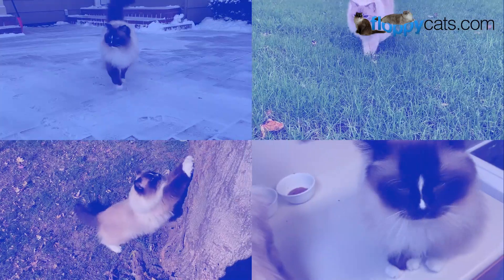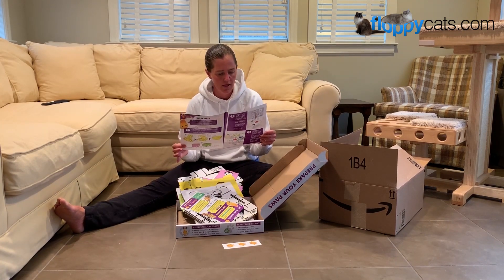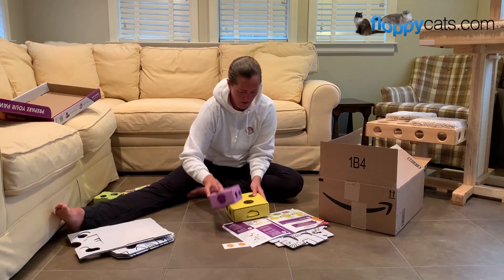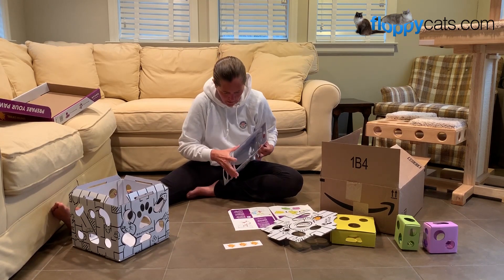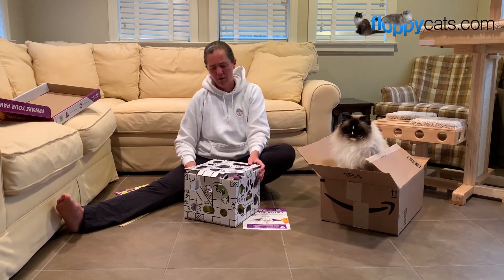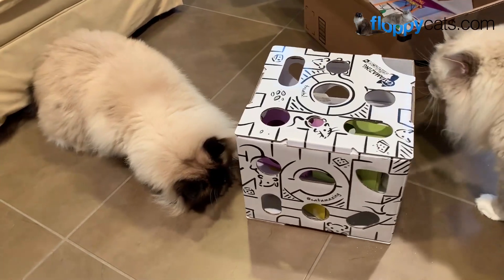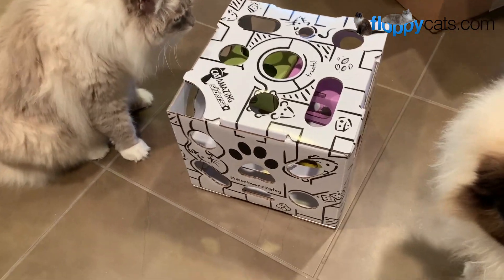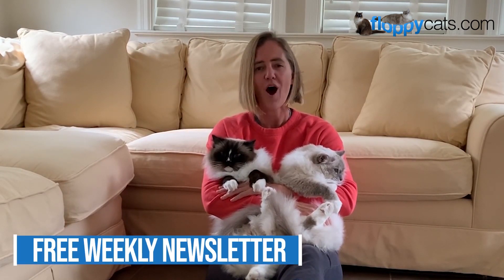Interactive Cat Puzzle: Cat Amazing Sliders Unboxing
Cat Amazing Sliders – Interactive Treat Puzzle Cat Toy – Active Food Puzzle Feeder on Chewy or Amazon [Amazon]

Watch my 10-year old Ragdoll cats, Charlie and Trigg, as they try to navigate Cat Amazing SLIDERS - an ever-changing treat puzzle – that keeps cats and kittens active and playing for hours. It engages natural instincts to explore, scratch, sniff, find and retrieve hidden rewards – with sliding inner boxes to continually change the puzzle and challenge your cat with solo interactive play.

After our unboxing video, I thought it would be good to do a "How to Assemble the Cat Amazing Sliders".

Cat Amazing had sent us two of their Sliders' puzzles, and I had planned on giving one to my sister, Amy, for her cats.  Also, sometimes I don't want to watch an entire unboxing video on YouTube (when I need to put something together), so thought an assembly video would be a great resource for those confused on how to put it together.

So in this video, I (Jenny Dean) put together the Cat Amazing Sliders and then watch my sister Amy's 5-year old Ragdoll cats, Ash and Addie, as they try to navigate Cat Amazing SLIDERS.

Sliders is a great interactive cat toy for indoor cats.  It's an ever-changing treat puzzle, with multiple layers, sliding inner boxes and nooks and crannies, it keeps cats and kittens active and playing for hours.

The great thing about stimulating cat toys like the Cat Amazing Slider is that it engages natural instincts in cats to explore, scratch, sniff, find and retrieve hidden treats.

Mentally stimulating cat toys help to challenge your cat with solo interactive play.

So far my 10-year old Ragdoll cats, Charlie and Trigg, as well as my sister's 5-year old Ragdoll cats, Ash and Addie, have really enjoyed fishing their Whole Life Pet Treats out of the Sliders cat puzzle toy.

Transdermal B12 for Cats: How to Give a Cat a B12 Shot in Hind Leg Area